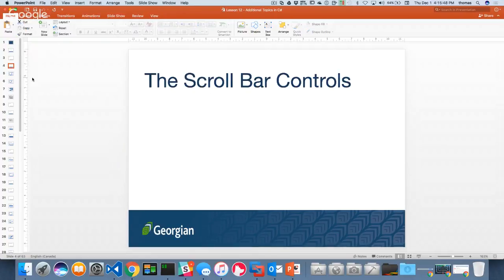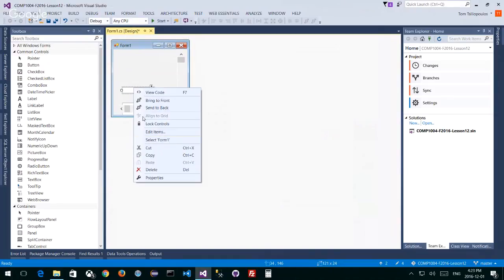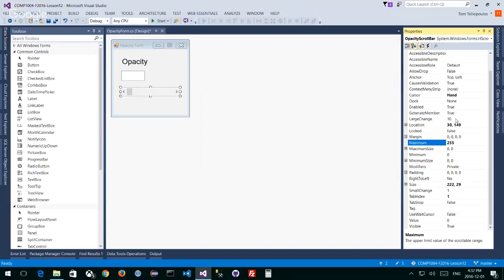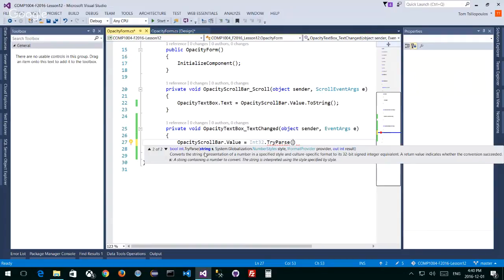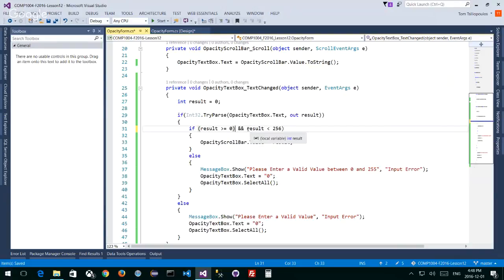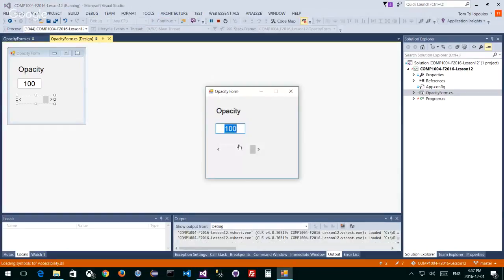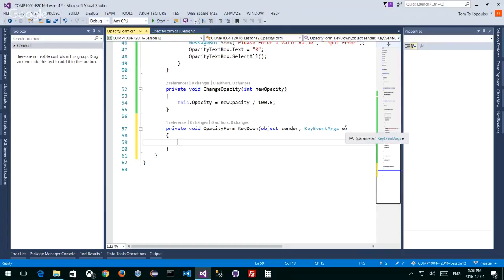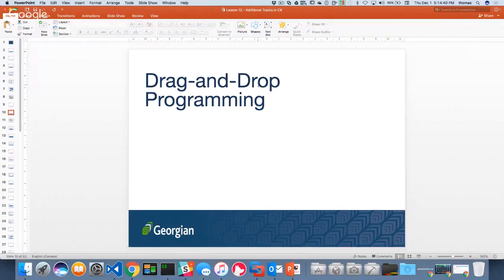COMP1004 - F2016 - Lesson 12 - Part 1 - Broadcast